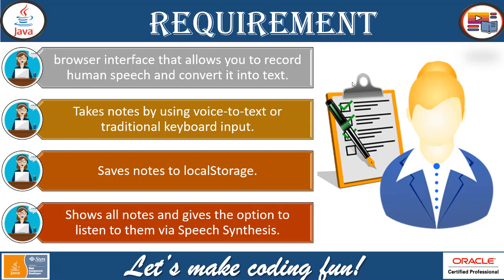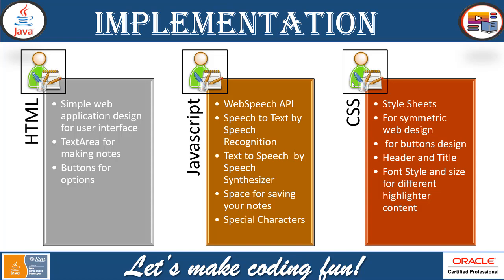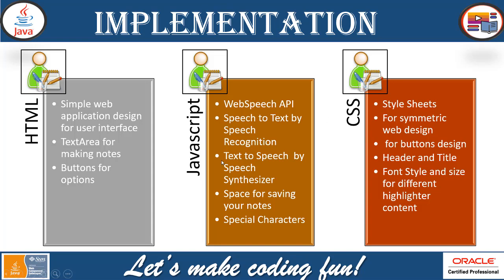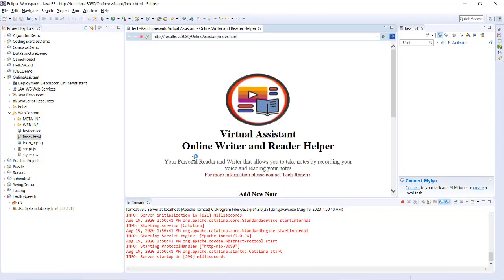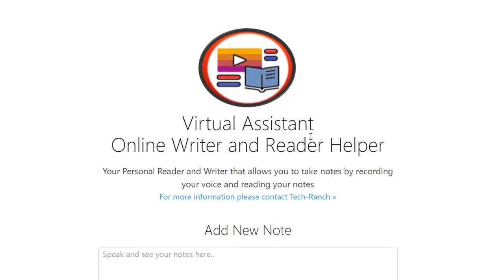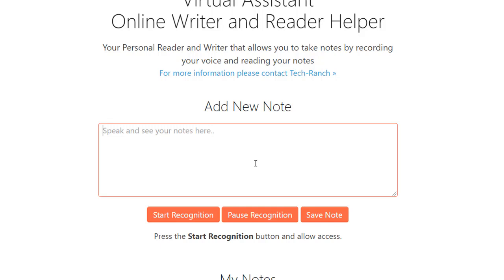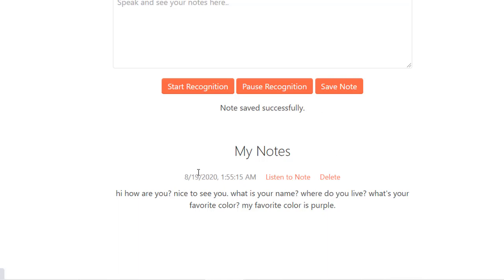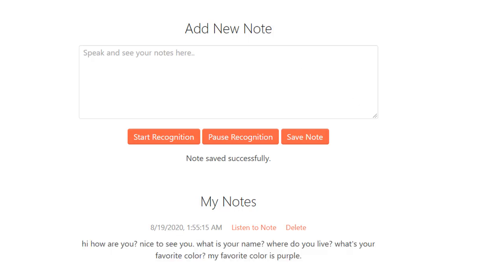Live Demonstration of Online Virtual Assistant in Web Speech API | Practice Project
@TechRanch  Welcome to Tech-Ranch ! A place where we learn and earn technical skills in the most efficient way. Today we are presenting a live demonstration Online Virtual Assistant implemented using HTML, JavaScript and CSS with Web Speech API  , deployed in Tomcat Web Server. This will help to write notes and read it along with local storage. For any questions and source code please email to .